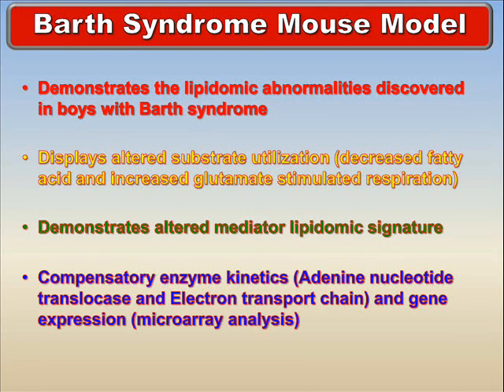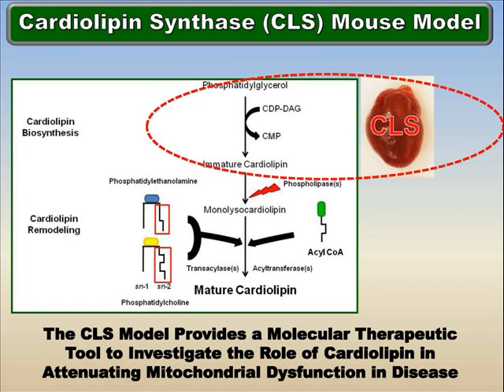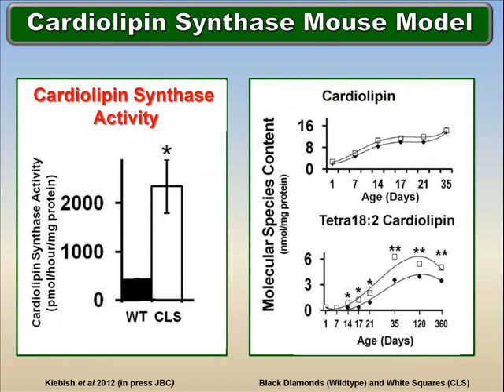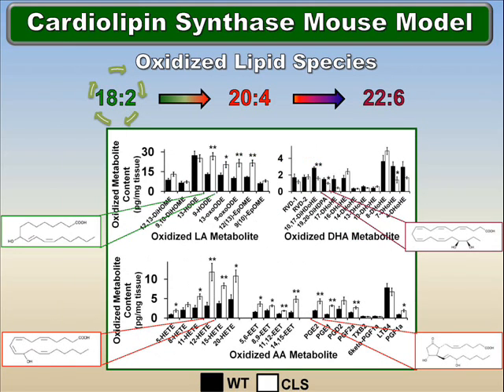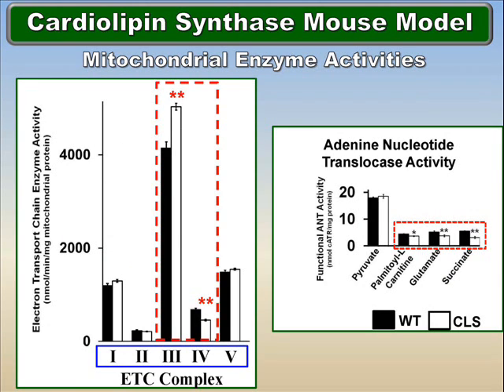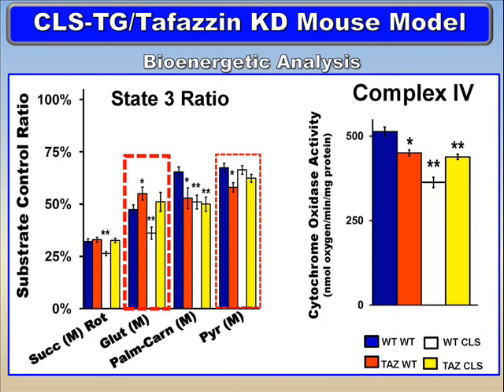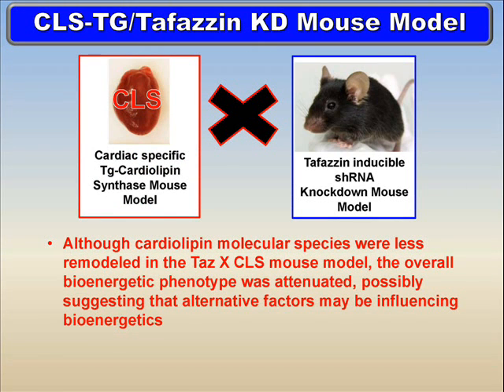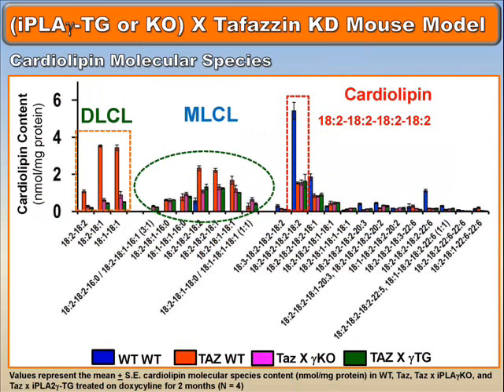Experimental molecular therapeutic strategies for treating Barth syndrome_mitochondrial lipidome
Barth Syndrome Foundation 2012 Conference ~ Scientific & Medical Sessions.  Presentation by Michael A. Kiebish, PhD, Senior Research Scientist, Berg Diagnostics, Omics Division, Natick, MA, USA.

Experimental molecular therapeutic strategies for treating Barth syndrome: Elucidation of the functional role of the mitochondrial lipidome.